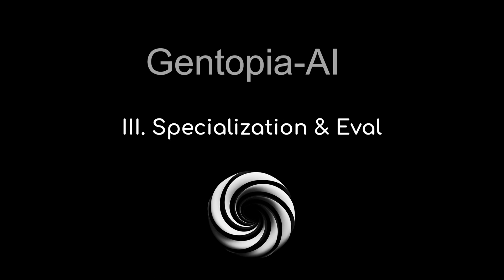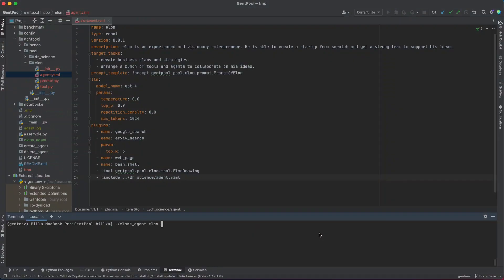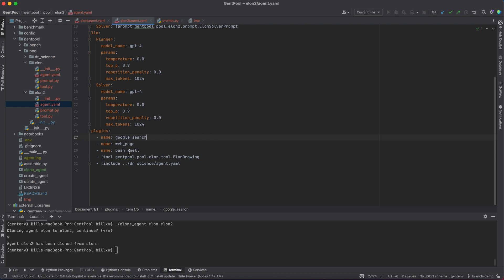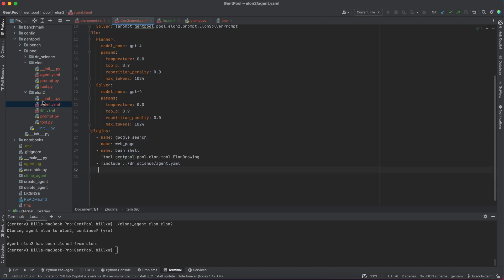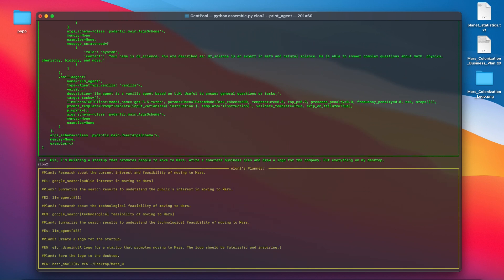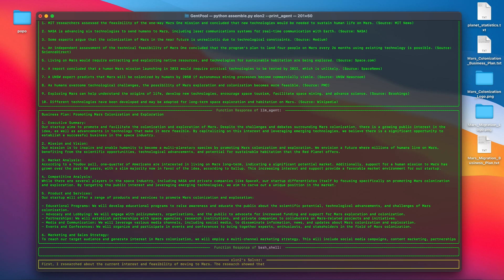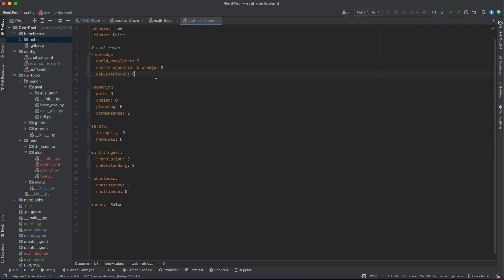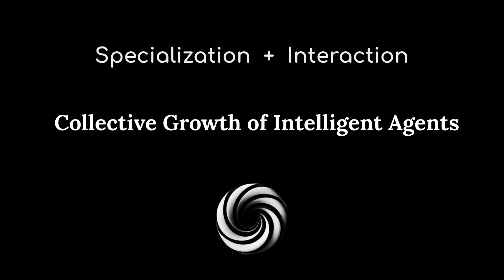Gentopia - Tutorial 3: Agent Specialization and Evaluation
Doubling the efficiency of Elon with just a few specialization tricks.. And brief intro to GentBench!